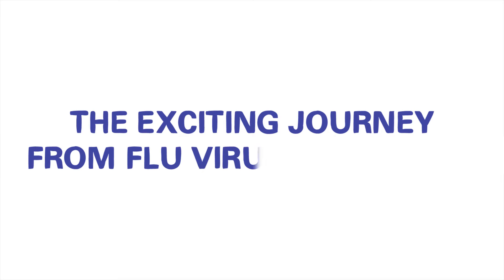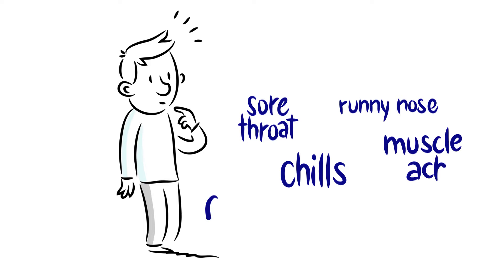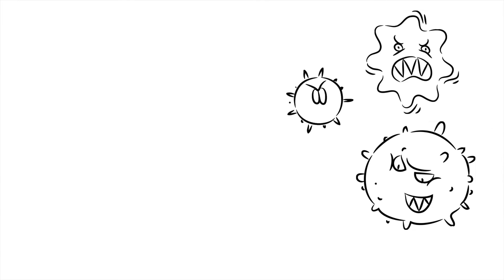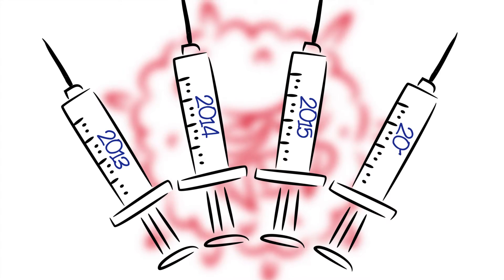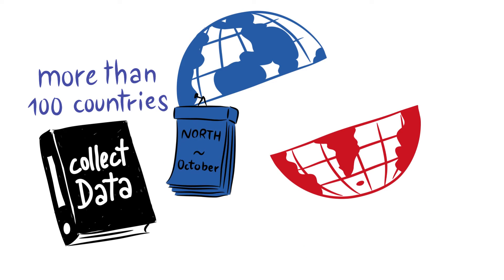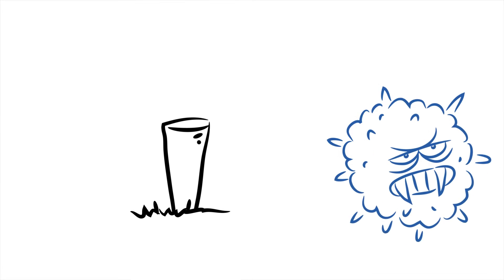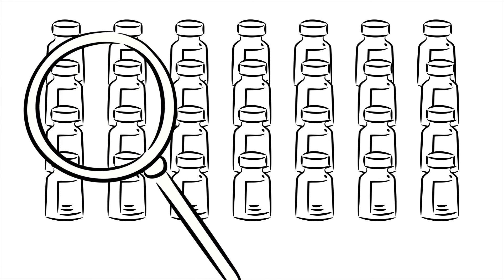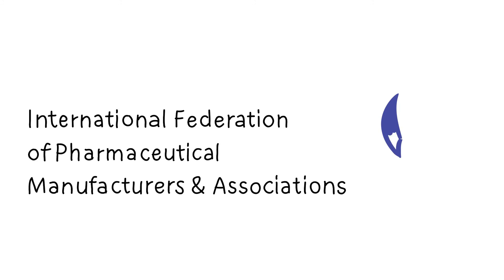The Exciting Journey from Flu Virus to Vaccine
Ever wondered how your flu vaccine is made? Look no further.

This video illustrates the most common way that flu vaccines are made using an egg-based manufacturing process that has been in existence for more than 70 years.

More about IFPMA:

IFPMA represents the research-based pharmaceutical companies and associations across the globe. The research-based pharmaceutical industry’s 2 million employees discover, develop, and deliver medicines and vaccines that improve the life of patients worldwide. Based in Geneva, IFPMA has official relations with the United Nations and contributes industry expertise to help the global health community find solutions that improve global health.